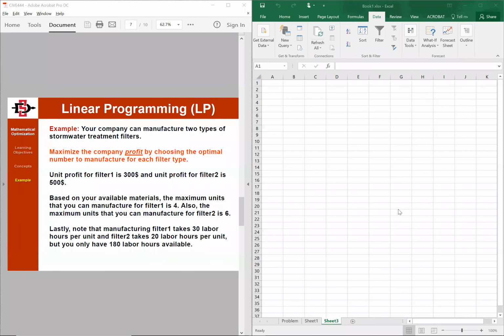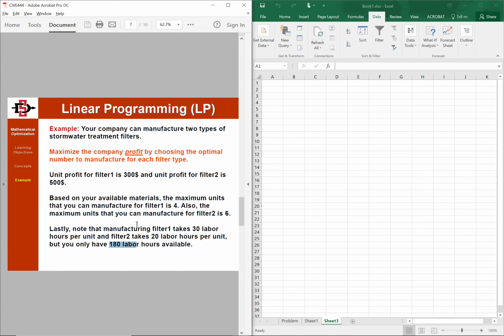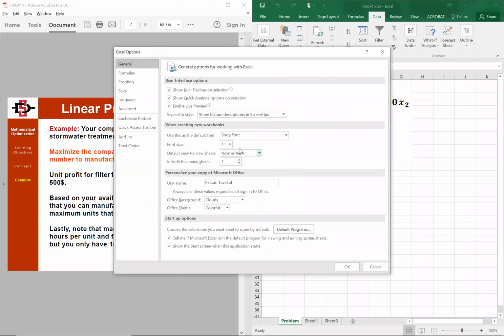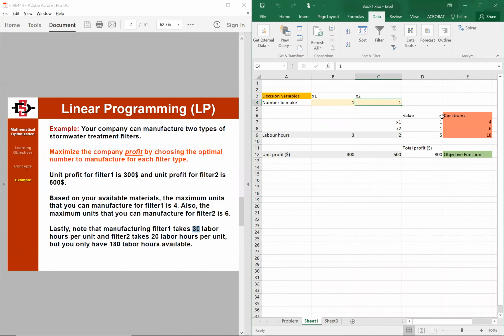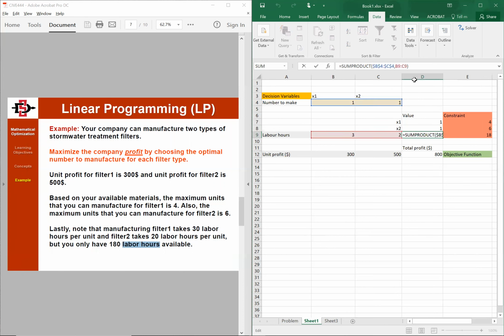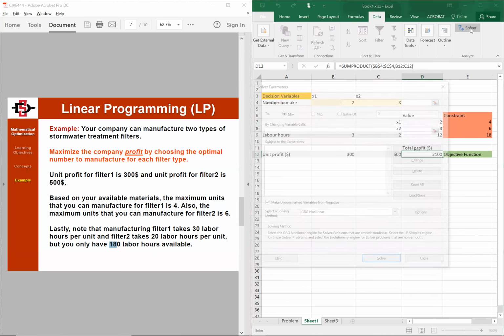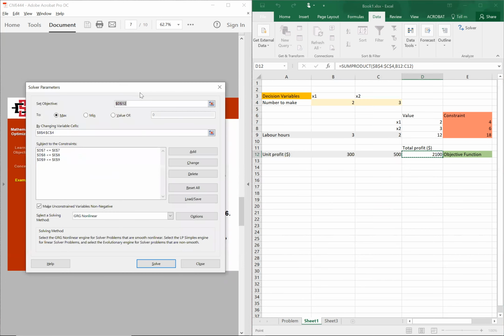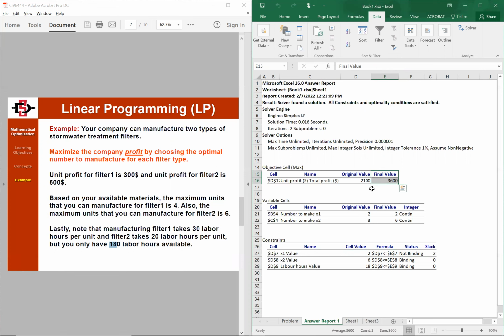Simplex Optimization with Excel